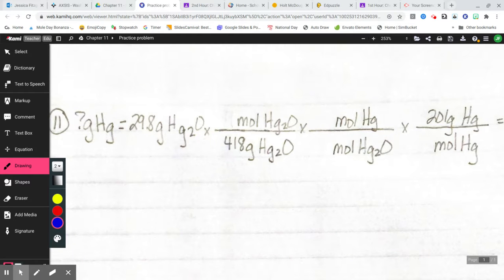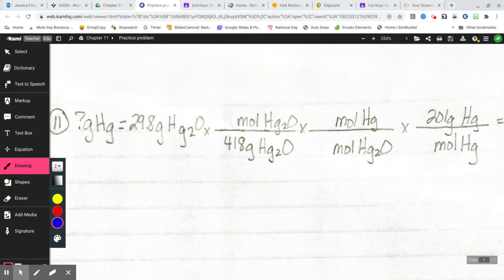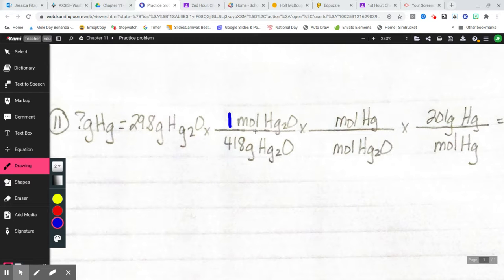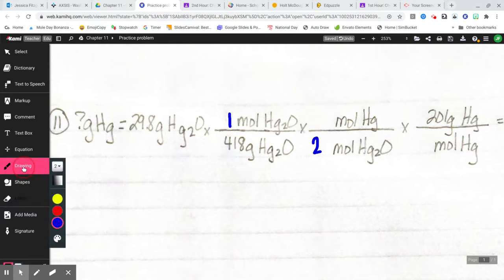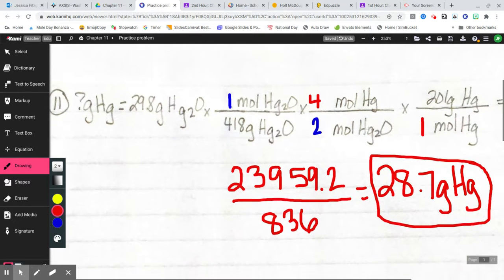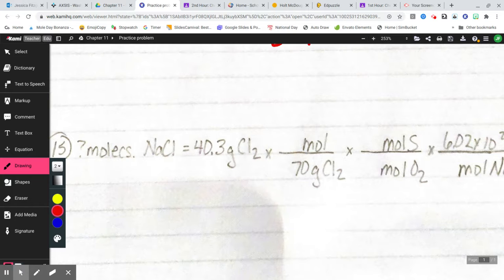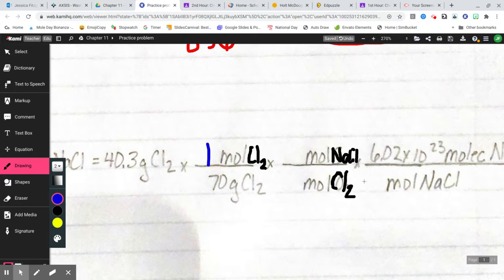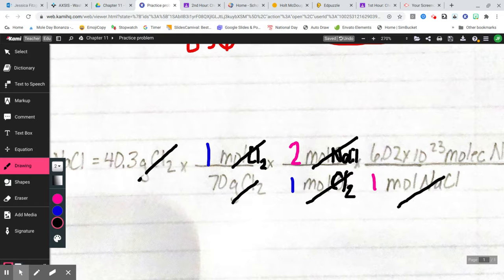Common Errors when setting up Double Mole Problems